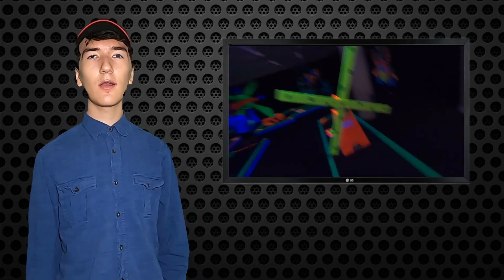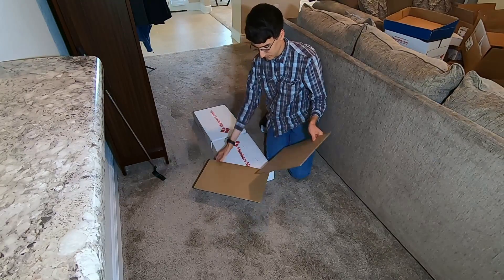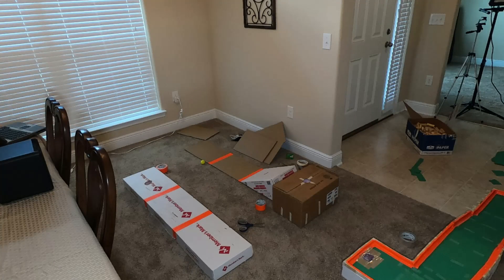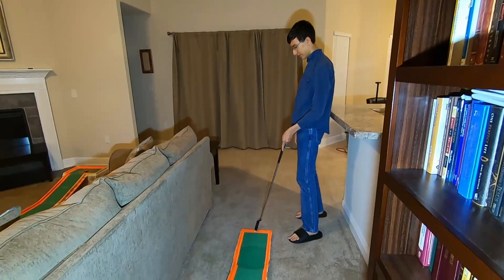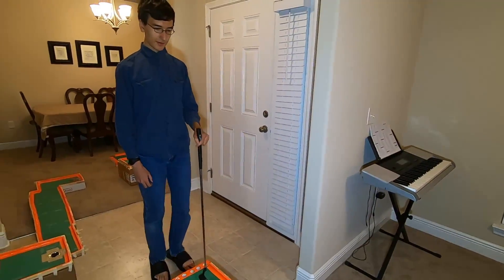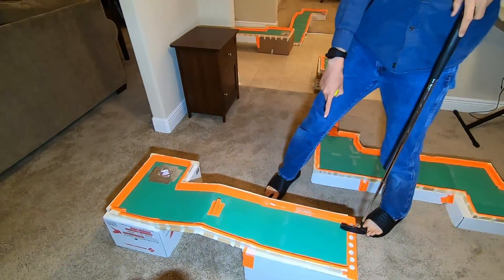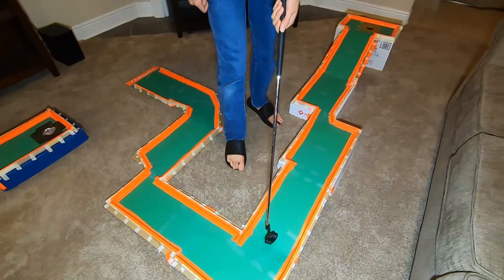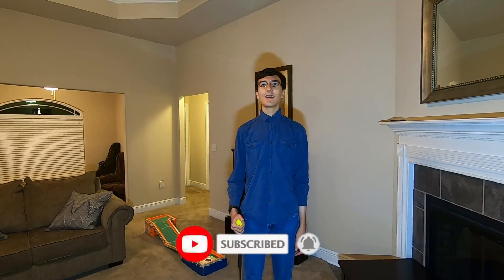I Transformed My Parents' House Into A 9 HOLE MINI GOLF COURSE! (Extreme Cardboard Mini Golf Build)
In this video, I build a fully-functional 9 hole golf course out of cardboard, blocks, and tape. This golf course took up the whole family room, dining room, and living room.
*If you're new, this isn't a golf channel, by the way.

GoPro Hero 8 Black (not used in this video)
GoPro Hero 7 Black (main camera)
Zoom F1 Field Recorder with Lav Mic (not used in this video)
Softbox Lights (not used in this video)
Audio-Technica ATH-M20x (not used in this video)
Green Screen With Umbrella Lights (not used in this video)
My Desktop Speakers [Logitech Z337]
My Keyboard and Mouse Combo [Logitech MK850]

Song Used In This Video:
Title : The Real Estate
Artist : Lux-Inspira